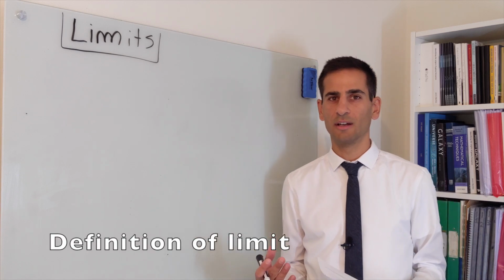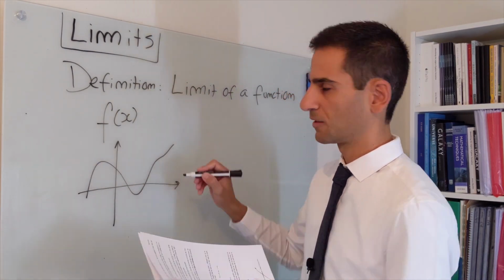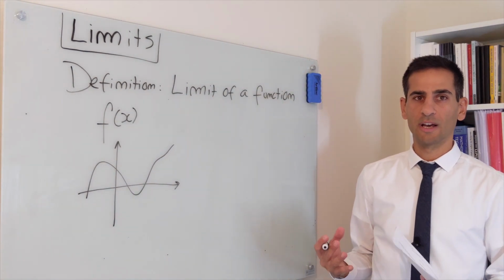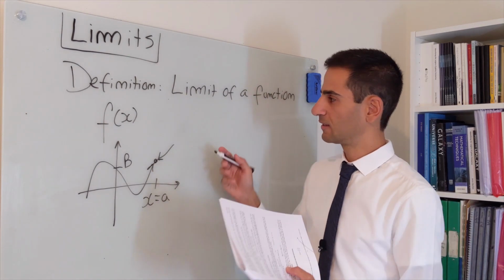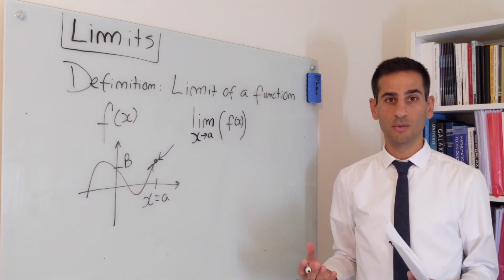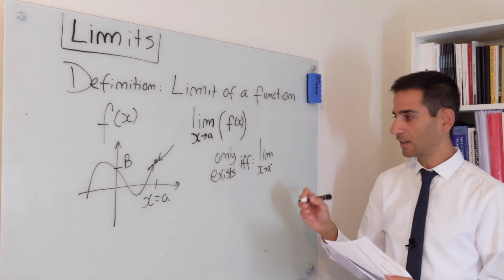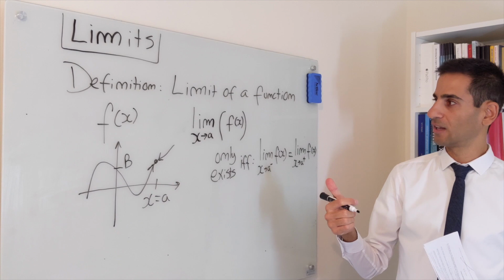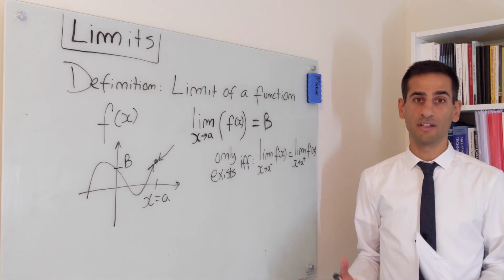3.2 - Definition of limit of a function, including notation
In this video we define what the limit of a function is, how to write it matematically, the conditions for it to exist, and also provide examples.